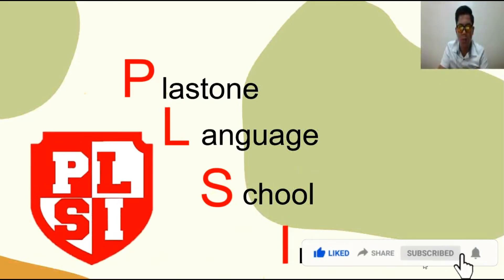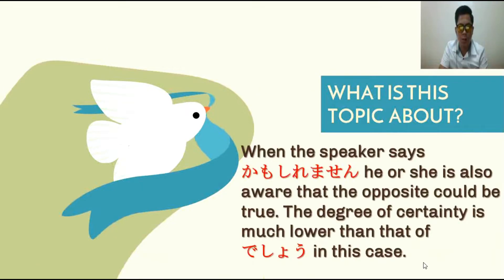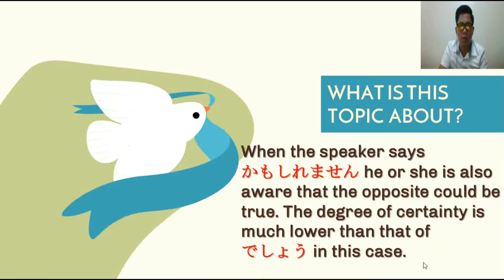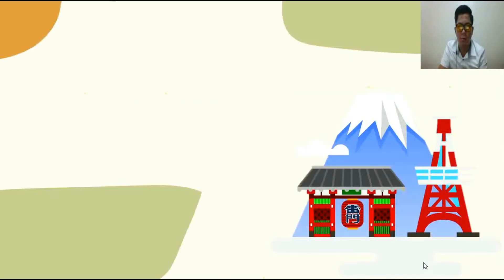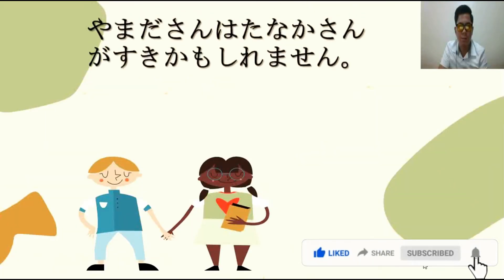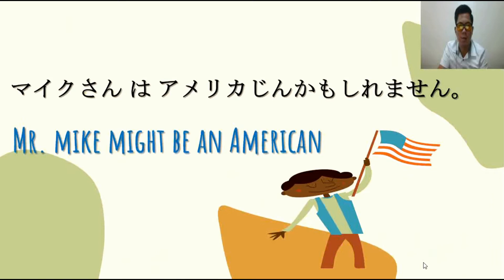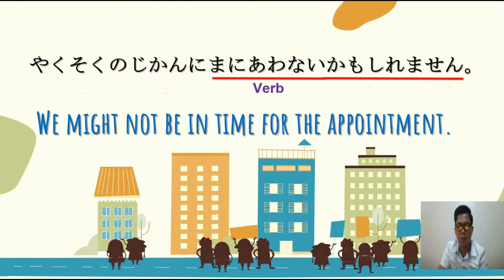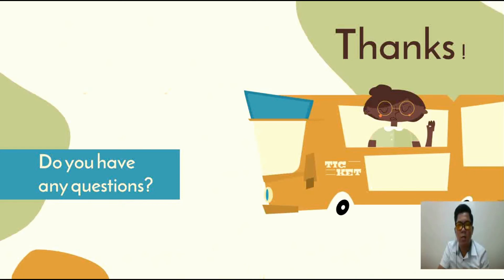How to Use ~かもしれません (Maybe, Might, Possibly) | Pattern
Welcome to Plastone Language School Inc.'s Channel!

There are times when things are uncertain and we just have to accept that. There’s definitely no shame in admitting the unknown. In this video, you are going to learn how to use ~かもしれません (maybe, might, possibly) in constructing a sentence in Japanese.

For questions, please don't hesitate to leave it at the comment section below.